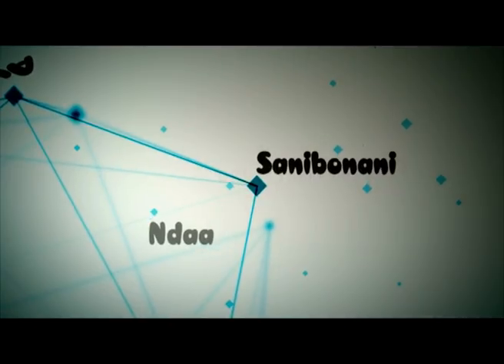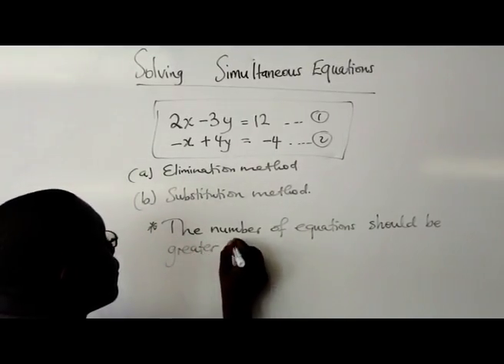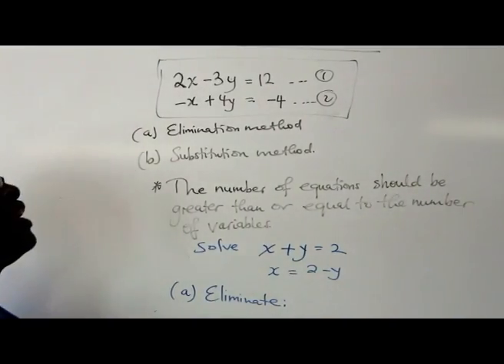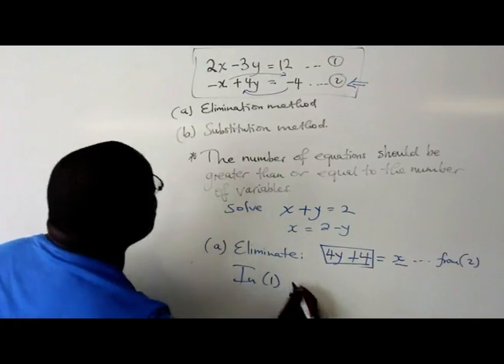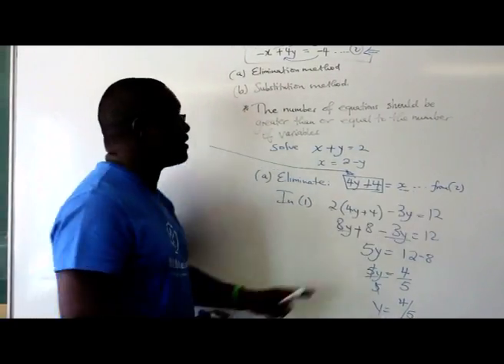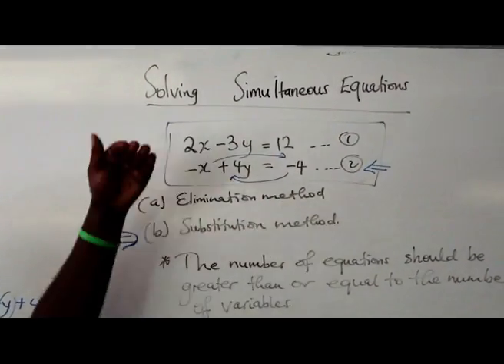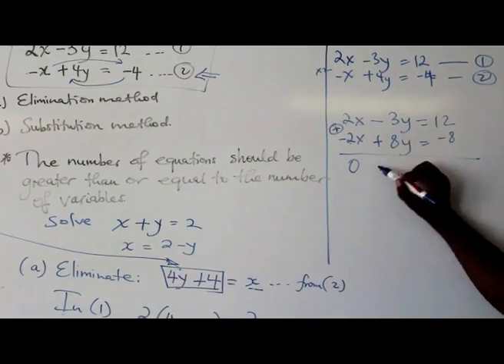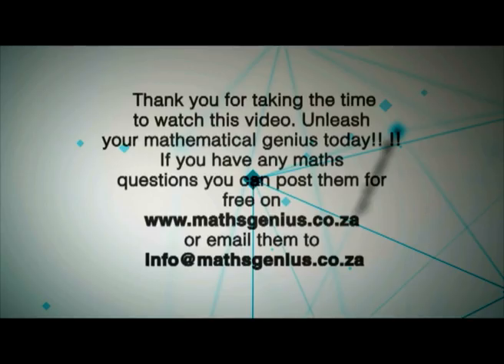Maths Genius: Episode 42 - Solving simultaneous Equations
This lesson focuses on the substitution and elimination methods of solving simultaneous equations